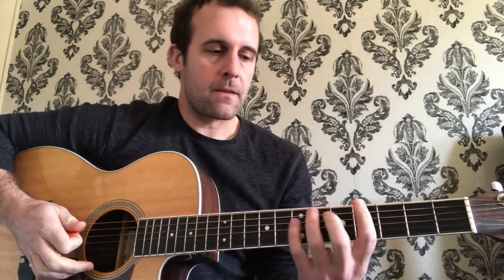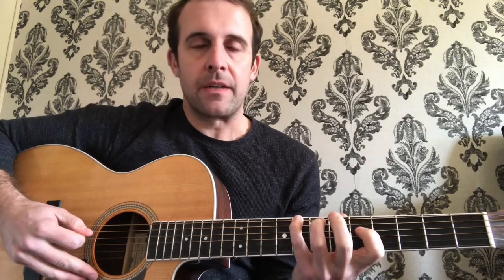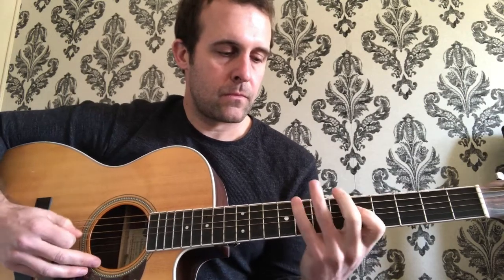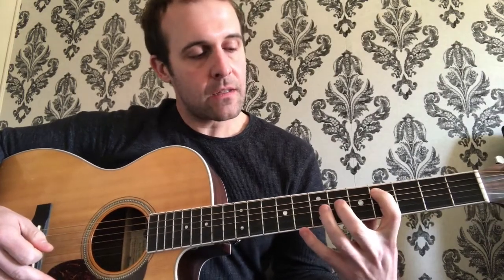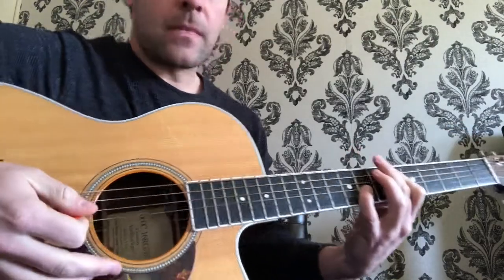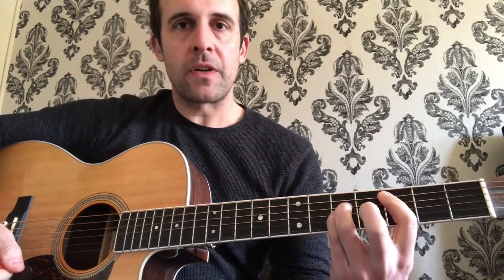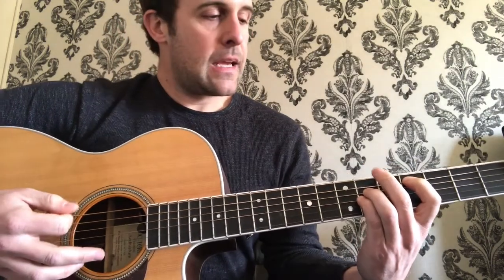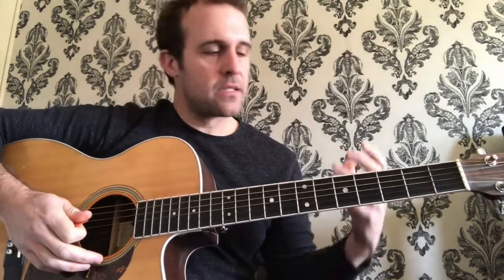Satellite-Guitar Tutorial- Dave Matthews Band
Detailed break down of how to play Satellite on the guitar by the Dave Matthews Band. Hope you enjoy!

or
Buymeacoffee.com/Dmbguitarteach